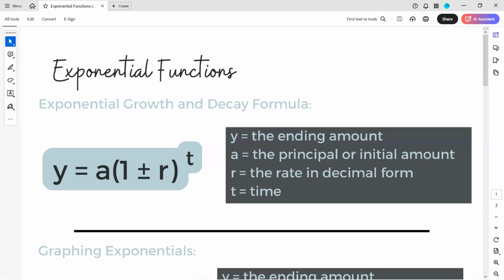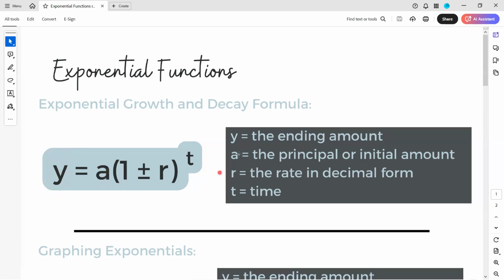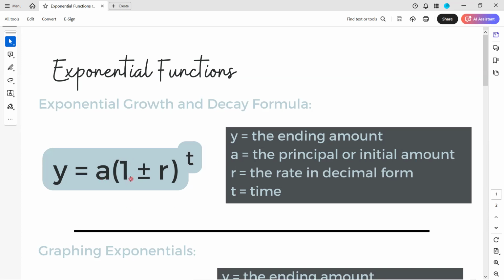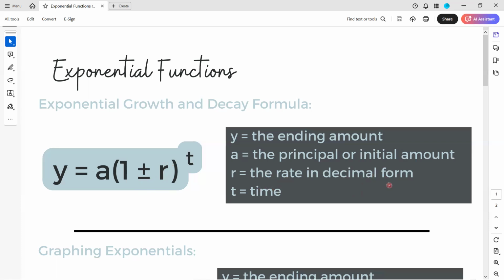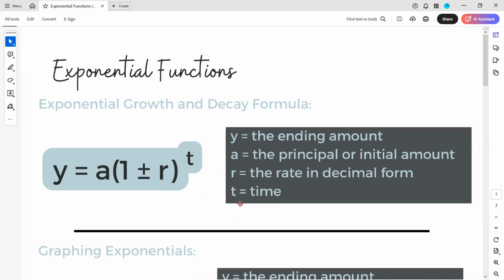How to Use the Exponential Growth and Decay Formula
👩‍🏫A two and a half minute overview!

If you’re not a member yet, no worries! The Algebra Student Monthly Membership is an affordable way to give your teens the extra Algebra support they need.